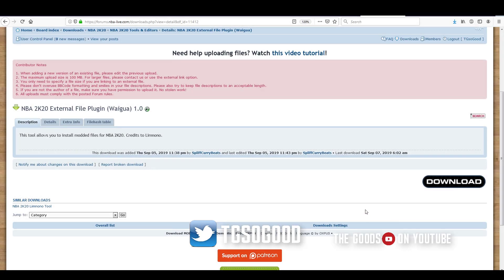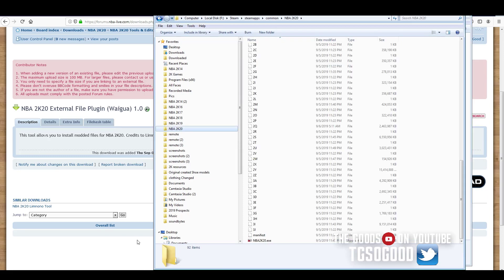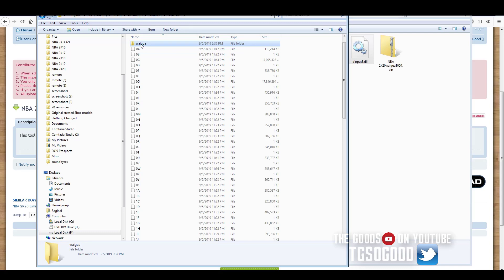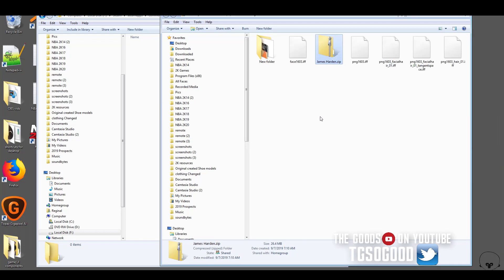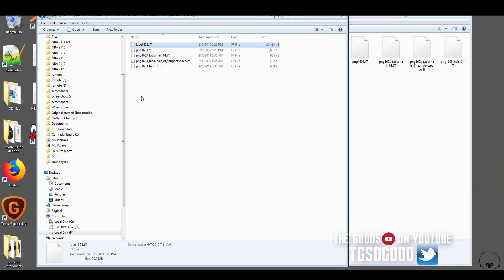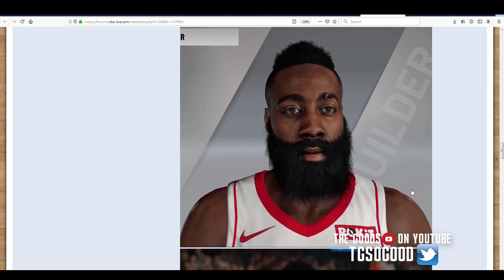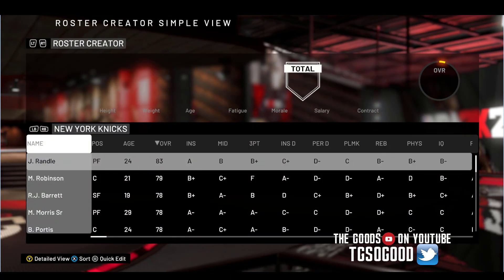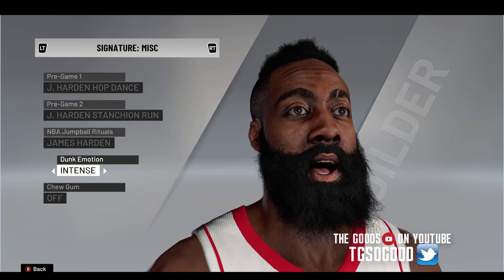NBA 2K20 PC Tutorial - Install mods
How to install Mods ? This video will guide you through your first steps for getting started with adding mods for NBA 2K20 on PC.

Credits to Limnono
NLSC: TGsoGood
OperationSports: TGsoGood